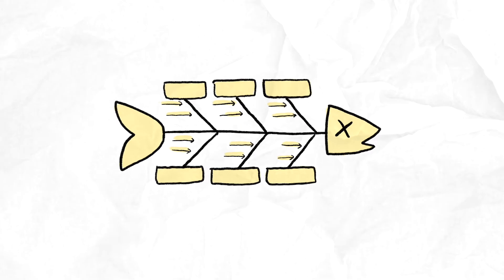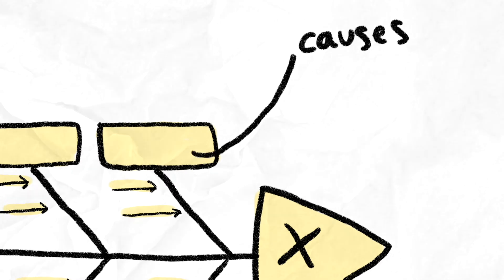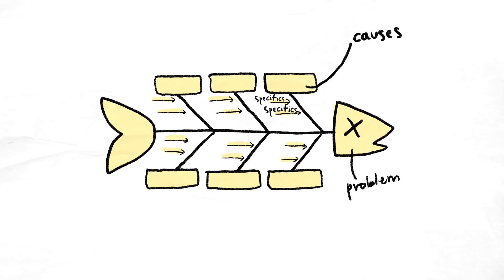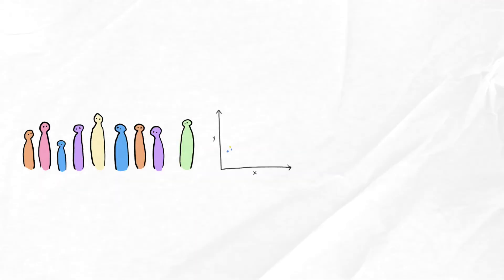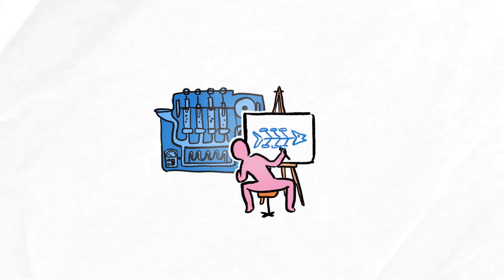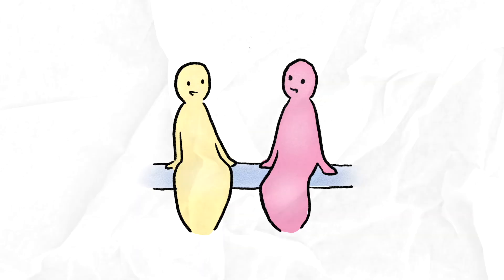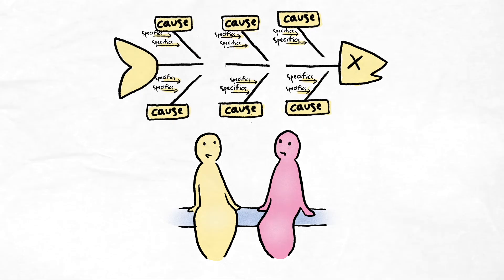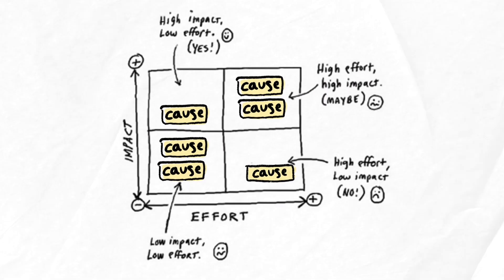Fishbone Diagram Overview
Introduction to using the fishbone diagram